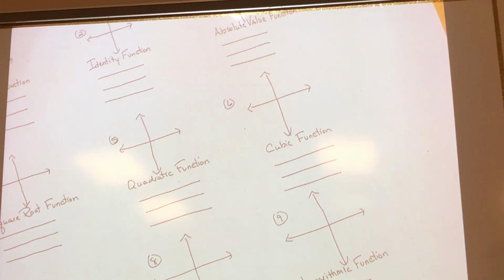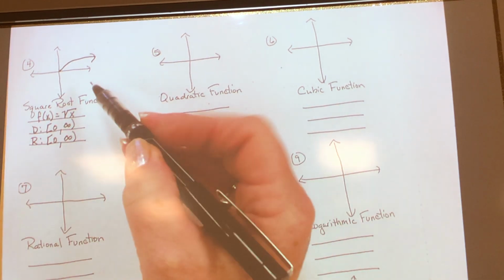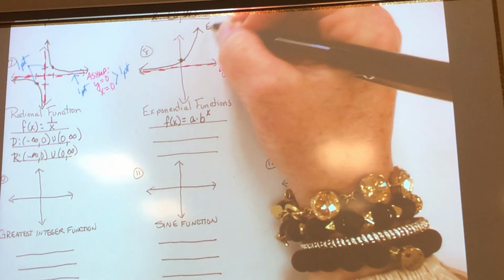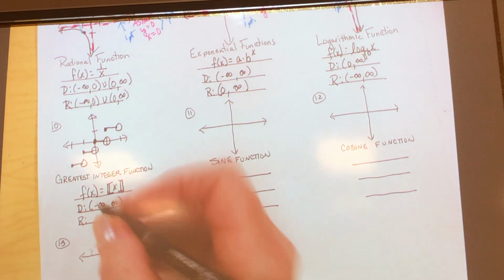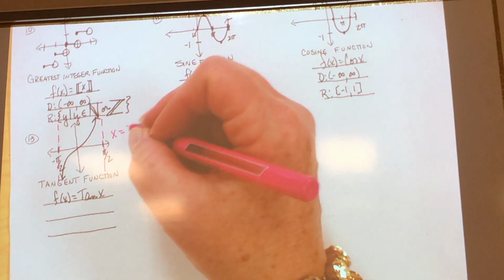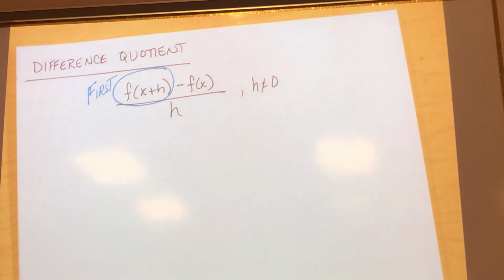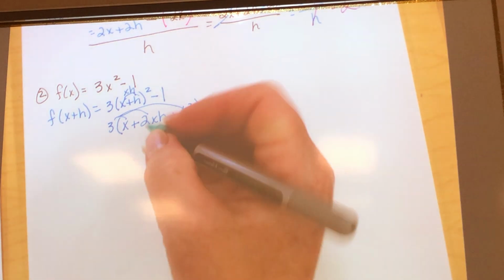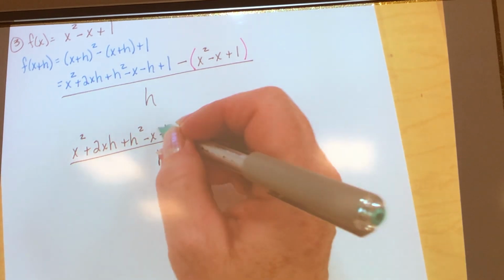February 4, 2020 PreCal 13 Functions & Difference Quotient